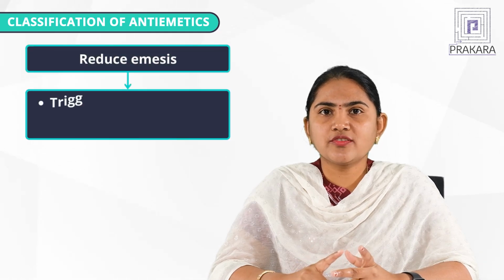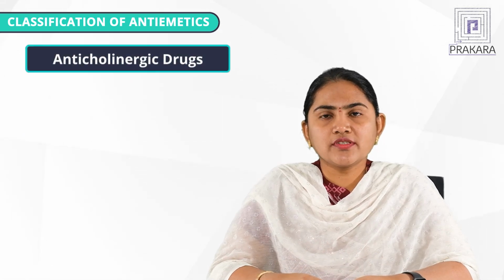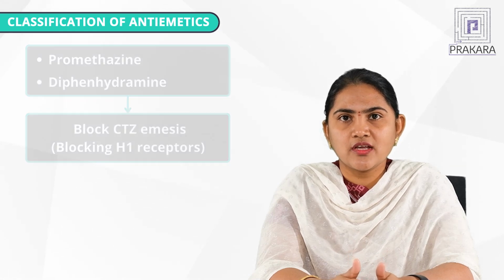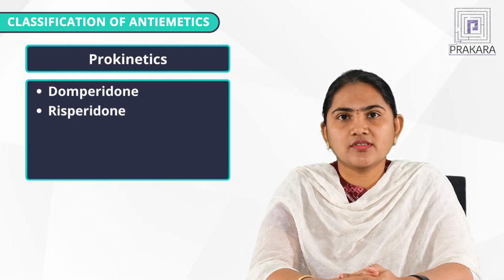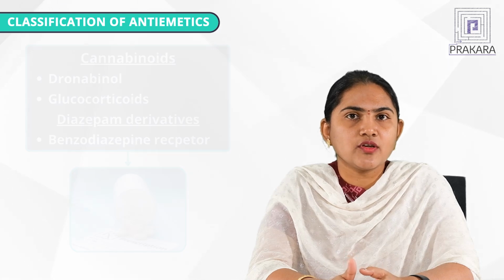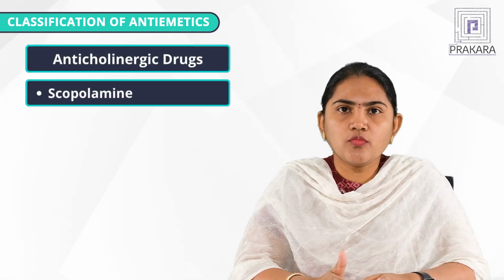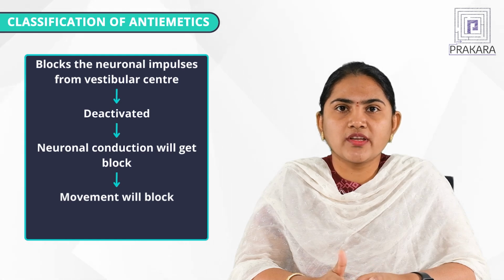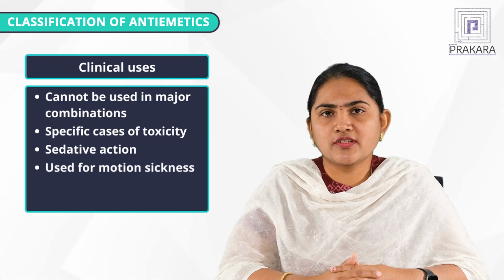Classification of Antiemetics || Pharmacology III | B Pharmacy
Learn the Classification of Antiemetics in this comprehensive video for B Pharmacy students! This lesson breaks down the different types of antiemetic drugs, their mechanisms of action, and their clinical applications in Pharmacology III. Master the essential concepts to tackle your exams with confidence.

🎓 Ideal for exam preparation and understanding pharmacology concepts in-depth.